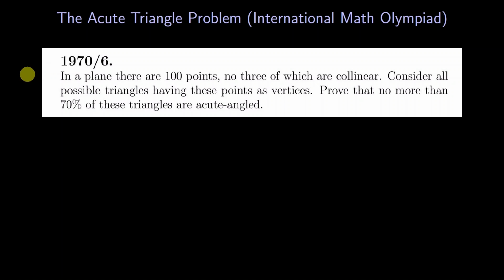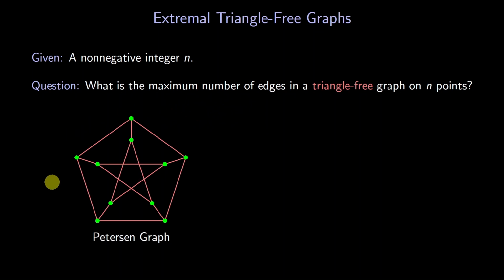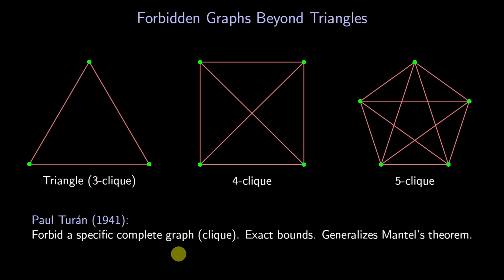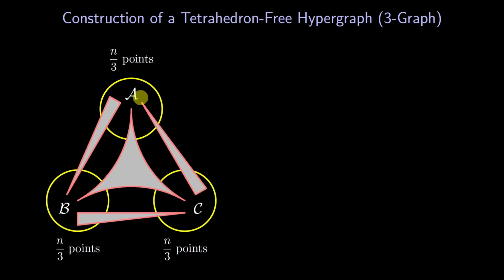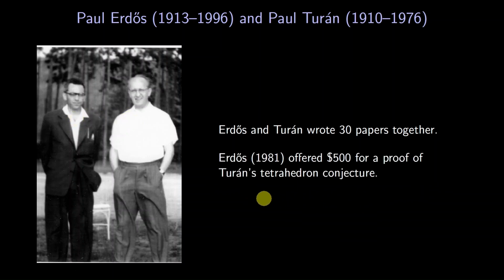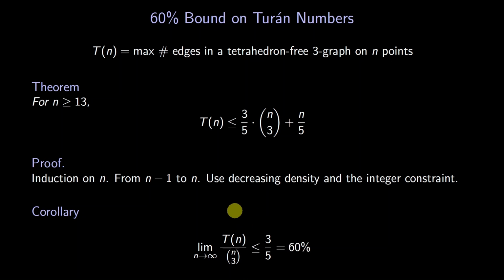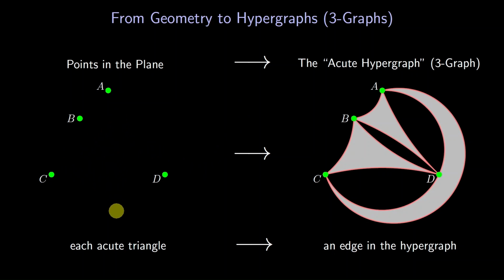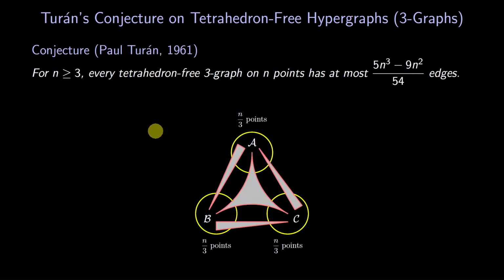Hypergraphs and Acute Triangles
We strengthen a problem about acute triangles from the 1970 International Math Olympiad (Problem 6). Namely, we improve the bound from 70% to 56.15%. The solution uses recent results in the theory of extremal hypergraphs. We connect the problem on acute triangles with a hypergraph conjecture called Turán's tetrahedron conjecture.

This video is my submission to the Summer of Math Exposition, pi edition (SoMEpi)
My video won an Honorable Mention!

00:00  Introduction
01:23  (Extremal) Graph Theory
04:52  Mantel's Theorem on Triangle-Free Graphs
07:48  Hypergraphs
12:40  Turán's Tetrahedron Conjecture
19:08  Acute Triangles and Hypergraphs
23:00  Construction with Many Acute Triangles
24:12  Open Problem

My previous video on the acute triangle problem (with a 2/3 upper bound):

The Wikipedia page says the proof is due to Noga Alon and Joel Spencer, but actually I (Ravi Boppana) discovered the proof around 1987 and showed it to Joel.

The Turán Numbers up to 13:
Thomas H. Spencer (1993), "On the Size of Independent Sets in Hypergraphs", in "Coding Theory, Design Theory, Group Theory: Proceedings of the Marshall Hall Conference" (D. Jungnickel and S. A. Vanstone, editors), Wiley, pp. 263–273.

Improved 55.7808% Upper Bound on Turán Densities:
Gyeongwon Jeong, Seonghun Park, Seonghyuk Im, Joonkyung Lee, and Hongseok Yang (2026), "A New Upper Bound for the Turán Density of the Tetrahedron".